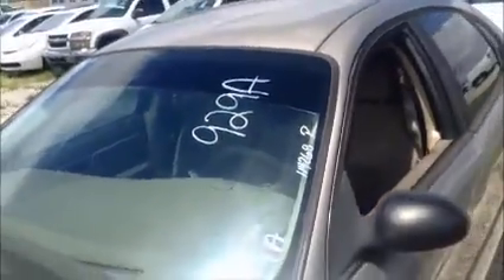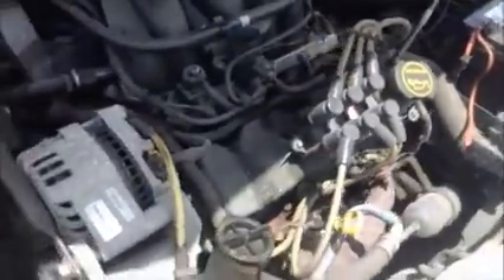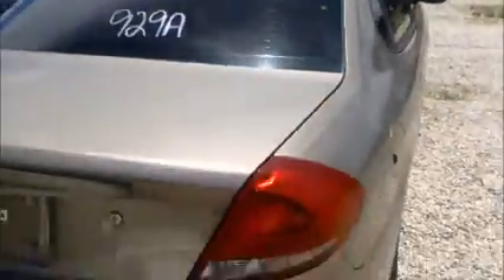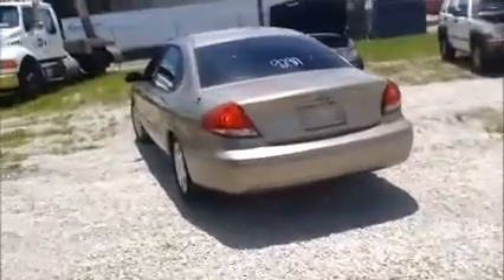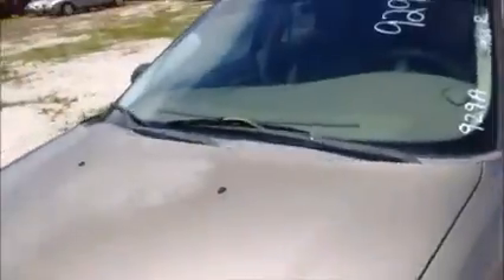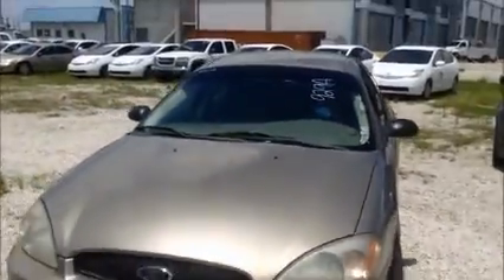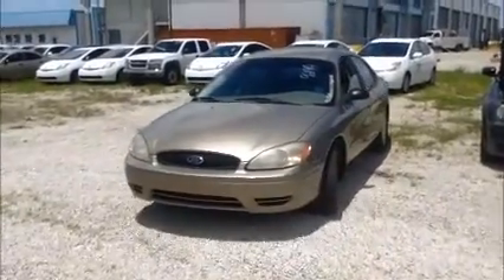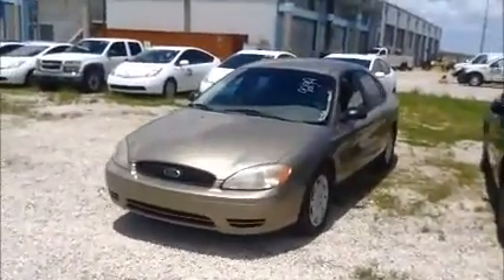GovDeals: 929A/ 2007 Ford Taurus SE